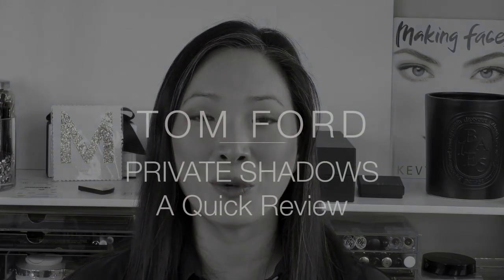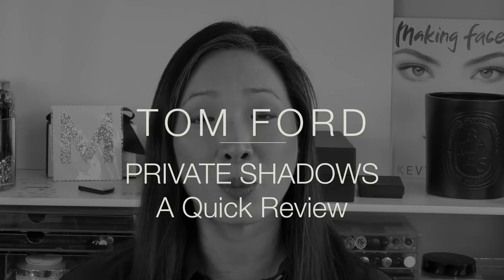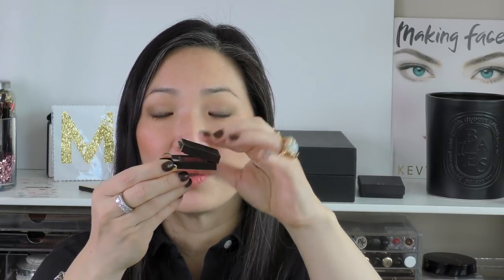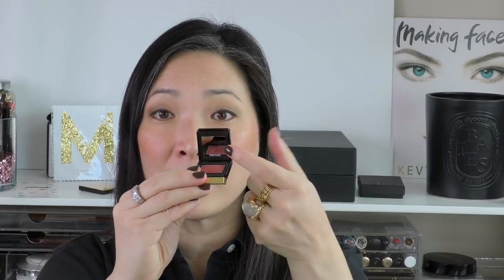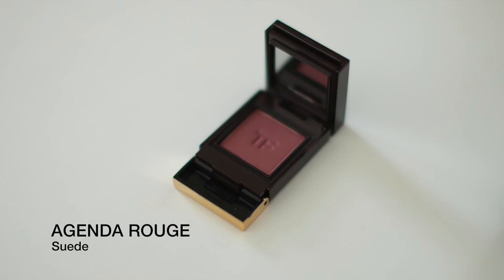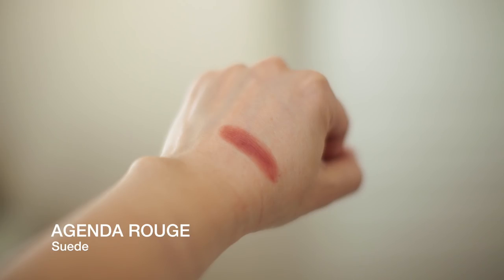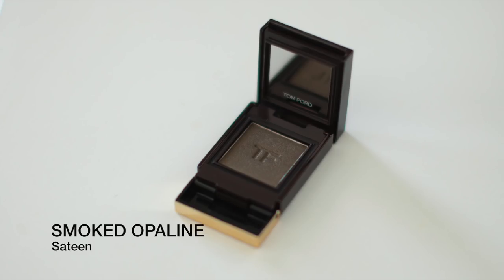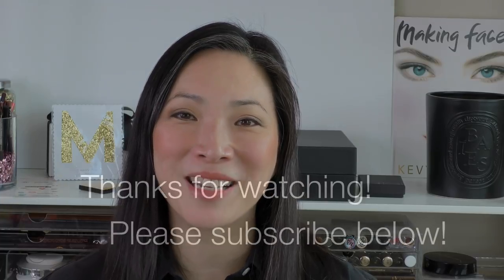TOM FORD Private Shadows - A Quick Review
TAKE ADVANTAGE OF NEIMAN MARCUS BLACK FRIDAY SPECIAL - $50 off any purchase of $200 or more plus 14% cash back on Ebates!!

Tom Ford's brand new private shadows are single shadows that come in 5 different finishes. Watch to see swatches of the 7 shades I chose, and also hear about the duds in this 30-color shadow release.

Shades I purchased:
Agenda Rouge, Smoked Opaline, Blue Velvet, Body Double, Warm Leatherette, Breathless, Camera Obscura

Facts about me, for reference:
Age: 44
Skin Type: Dry/Sensitive - eczema prone, but occasionally combo
Skin Tone: Neutral (warmer in the t-zone; cooler on the cheeks)